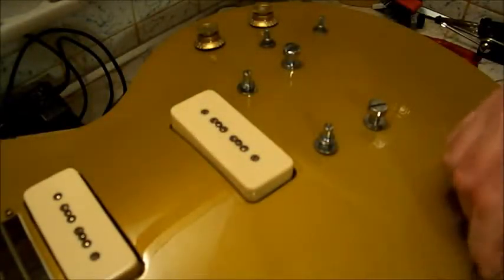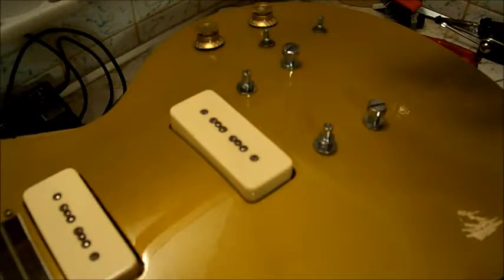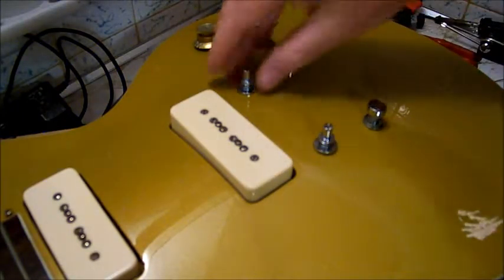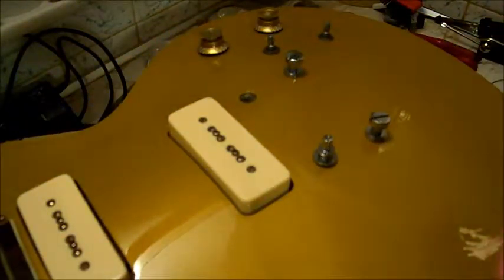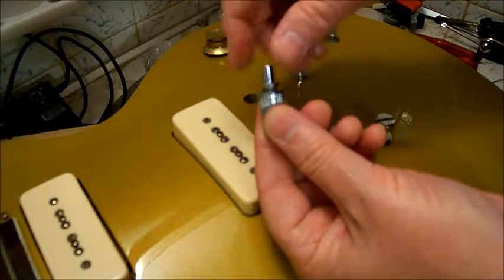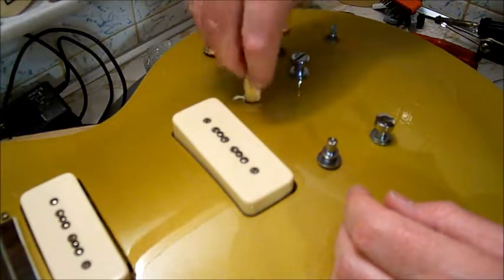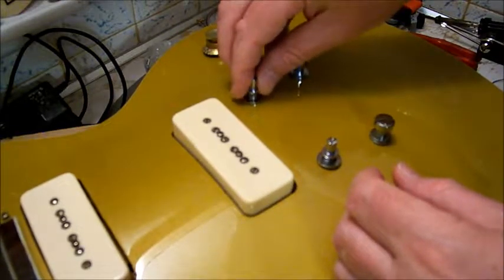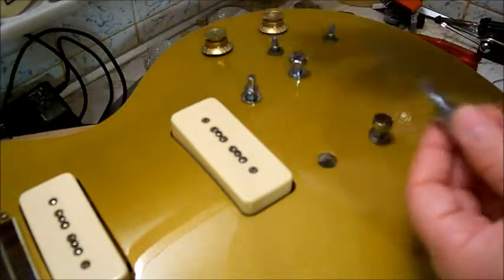Glueing A Loose Bridge Bushing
There was a loose bushing on my SX "Goldtop" copy, but it was an easy fix. Check it out and I hope it helps someone. :-)